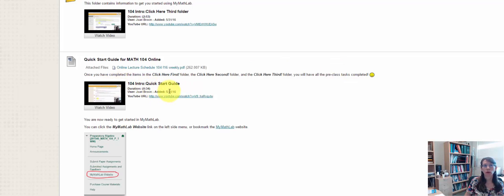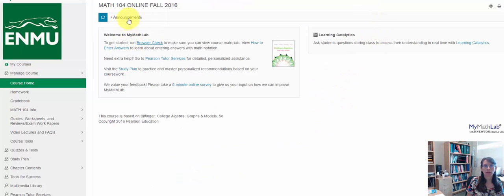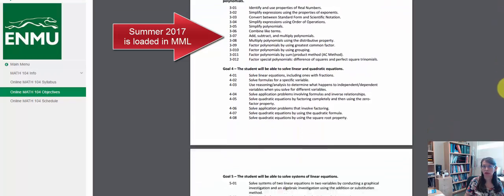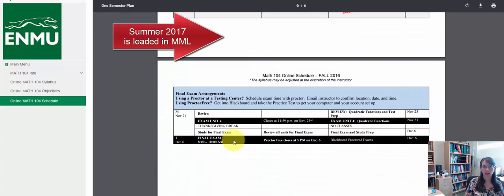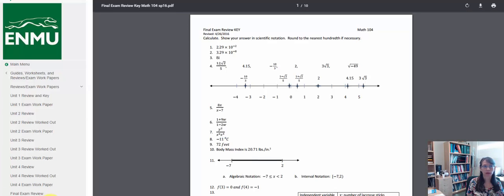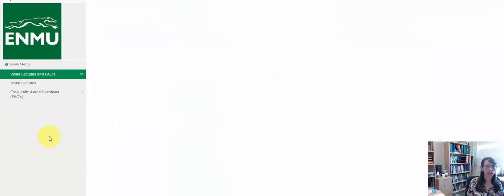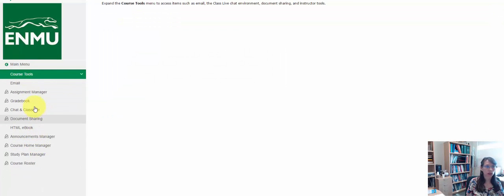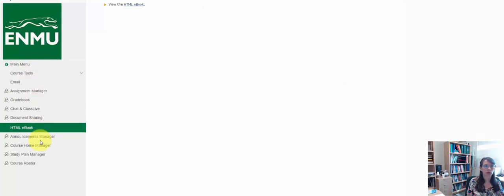MML left side menu su17